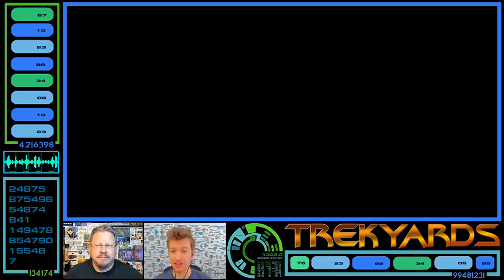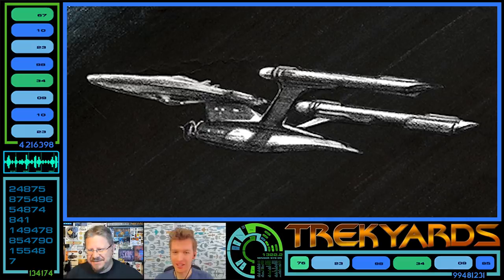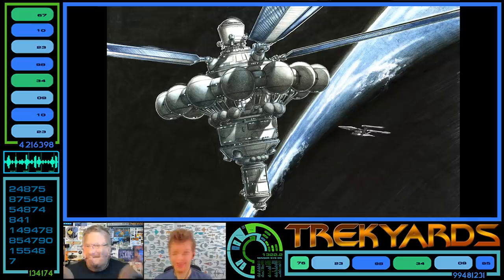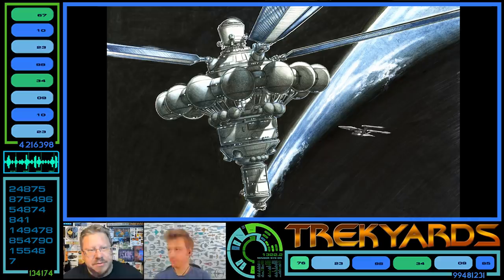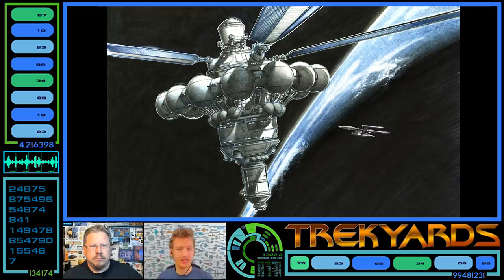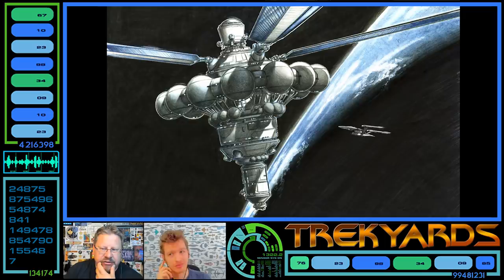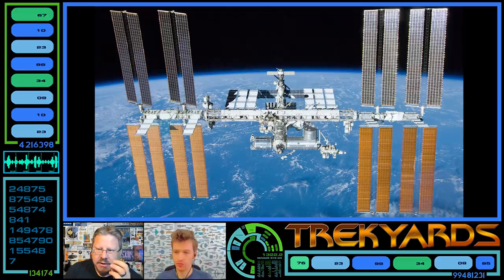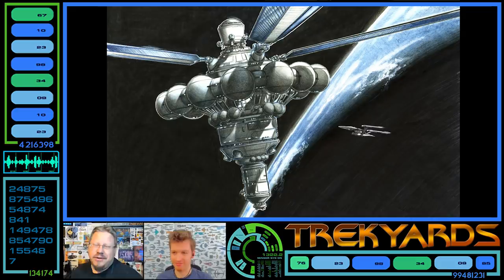NX Era Starbase Concept (John Eaves)